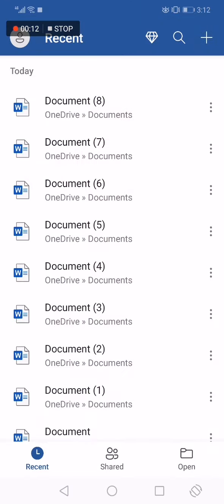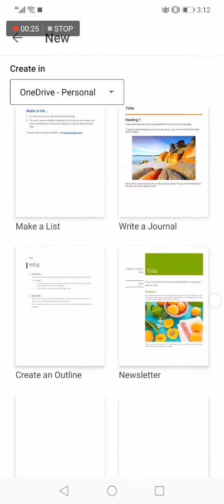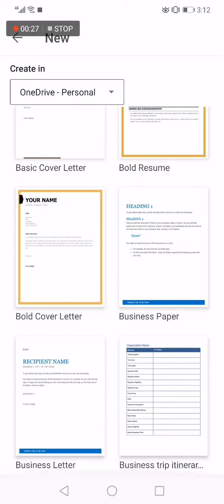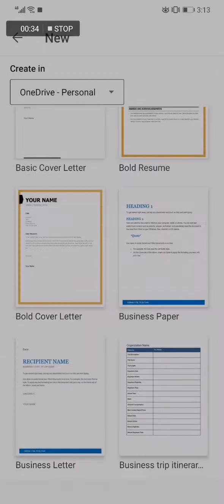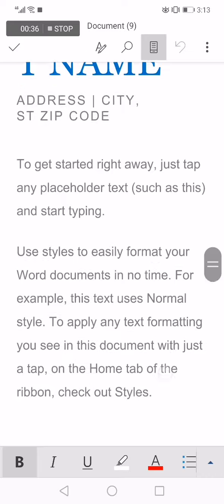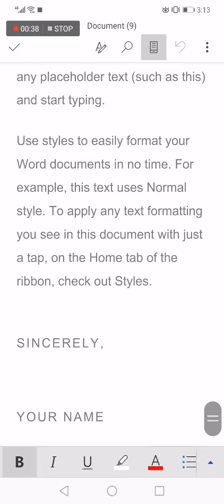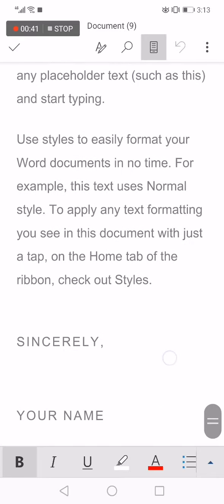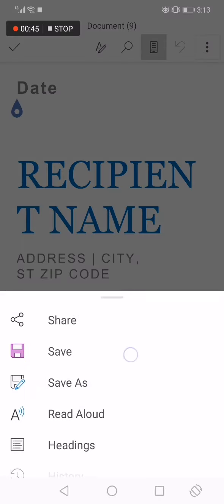How To Create Business Letter on Microsoft Word Phone App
My idols on YouTube:
Mike Vestil
Ali Abdaal
biaheza
Kevin David
Incognito Money
Sara Finance
Everyday Money
Channel Makers
Vidiq
SuperHumans Life